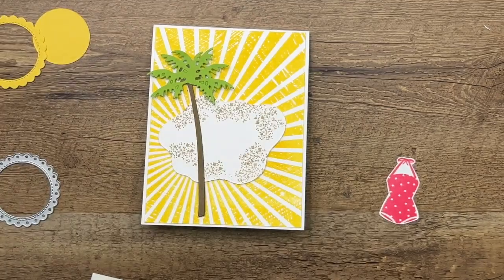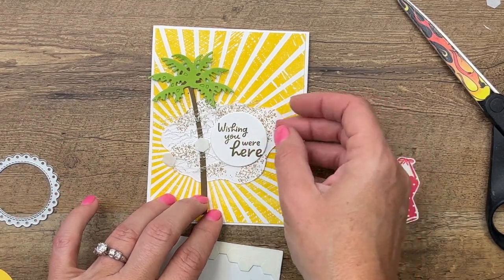Sunny Splash from Stampin' Up!